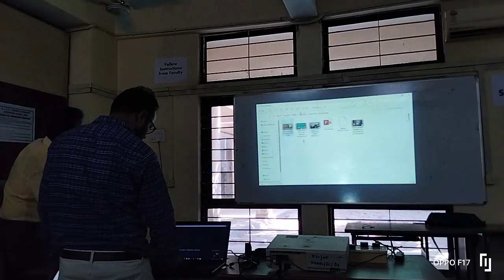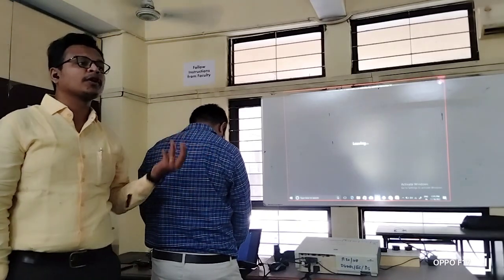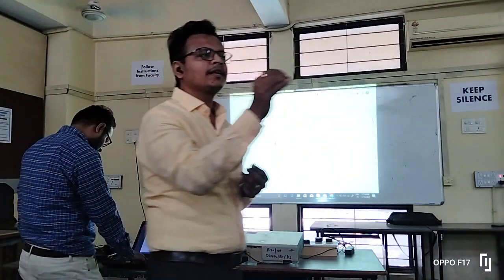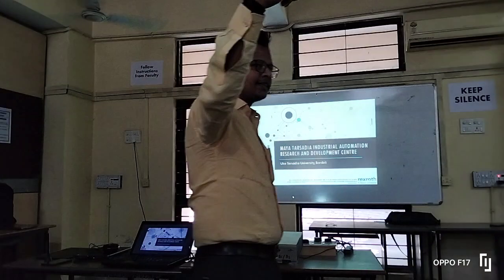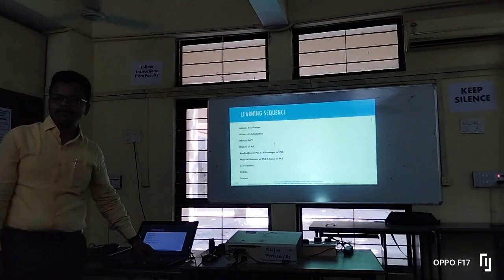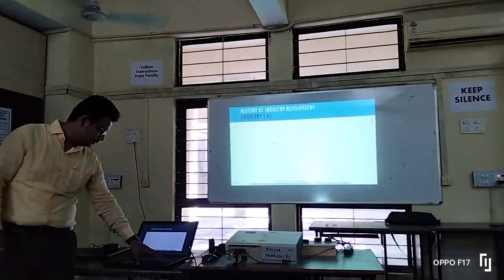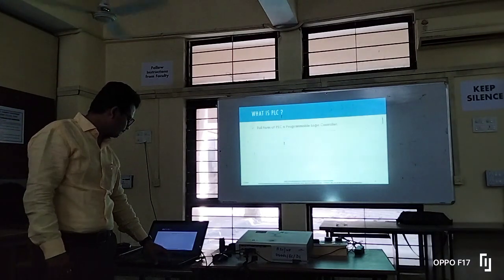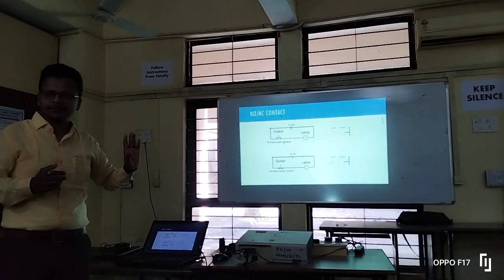Expert Lecture on Industrial Automation on 18/11/2022 @ EC Department GEC Surat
Expert Details: Dr. Jemish V Maisuria
Assitsant Professor, CGPIT-UTU Bardoli Surat.